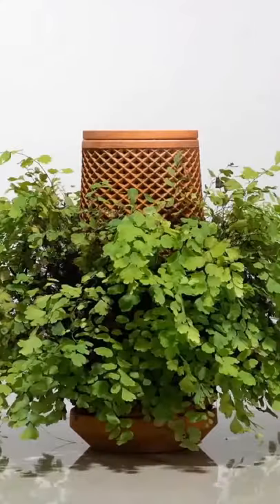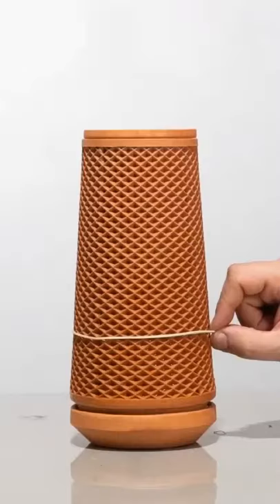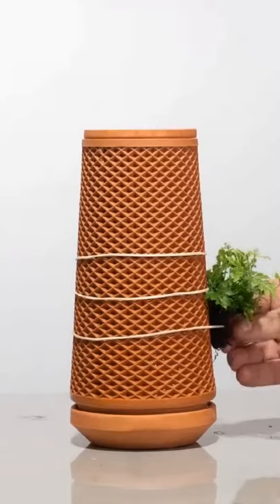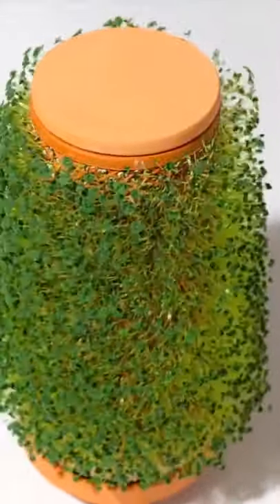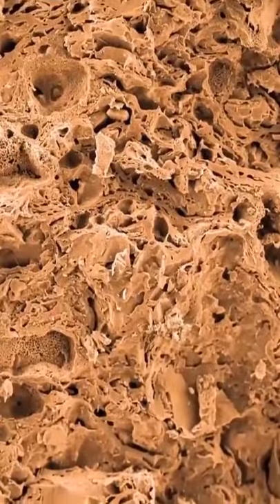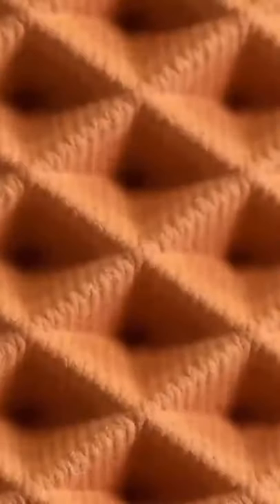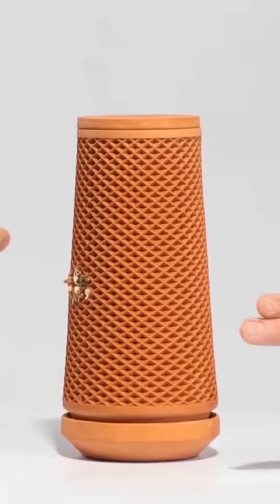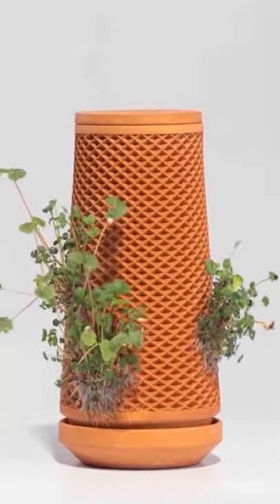Cool Minimalistic Plant's Pot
This Video contains the information about a Cool Minimalistic Plant's Pot that saves More Space.